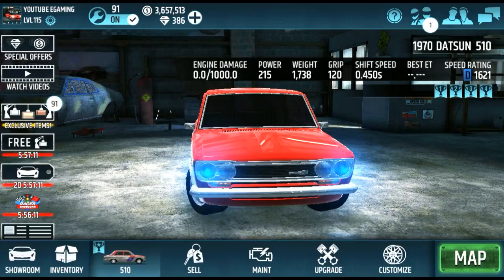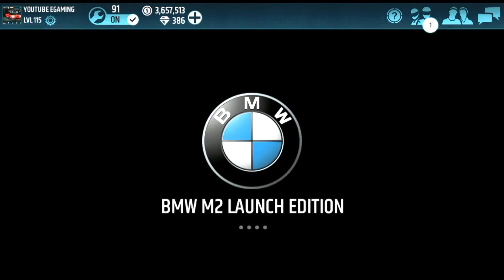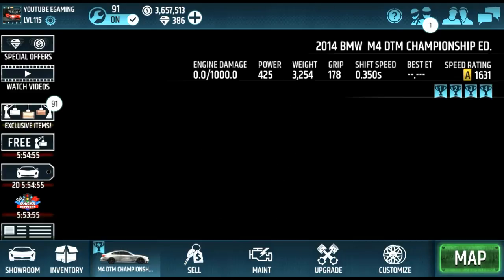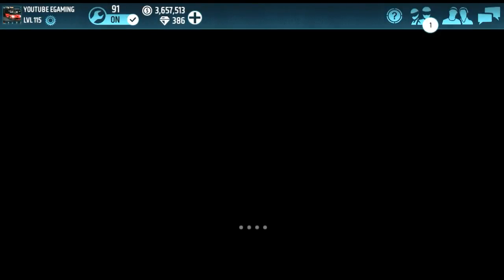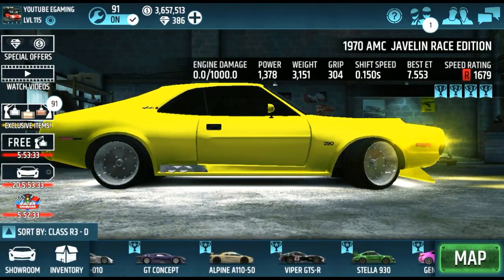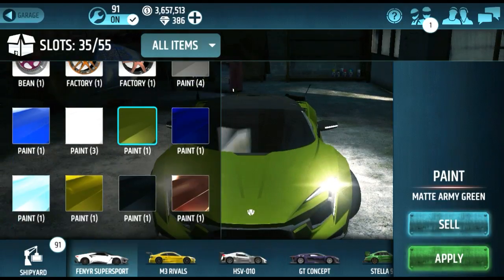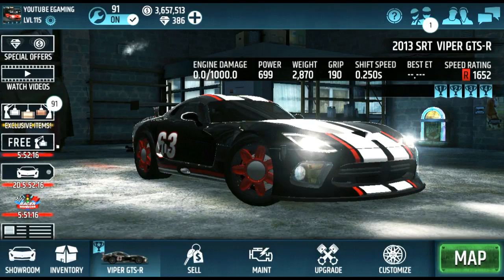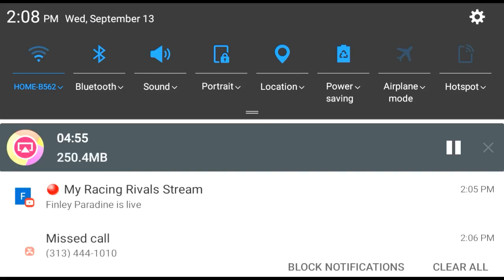Racing Rivals For Sell or Trade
Kik. Bigg_Jay_01